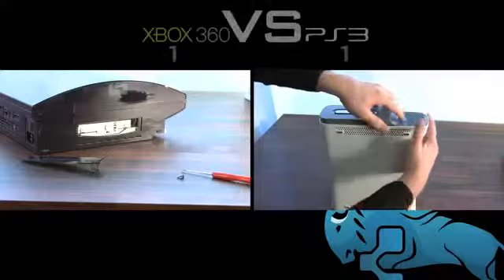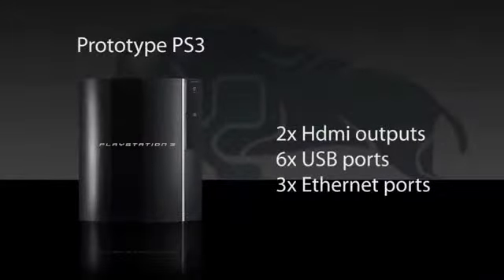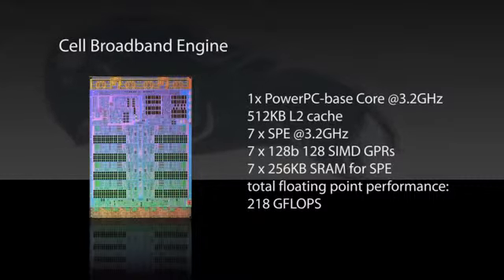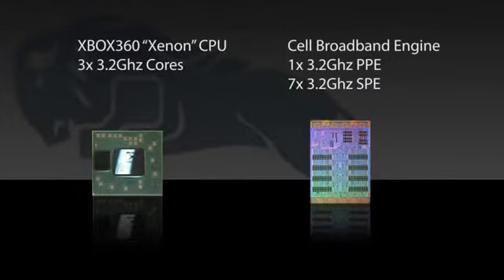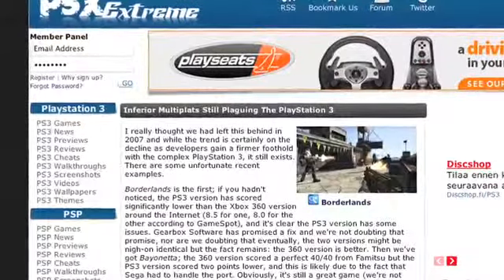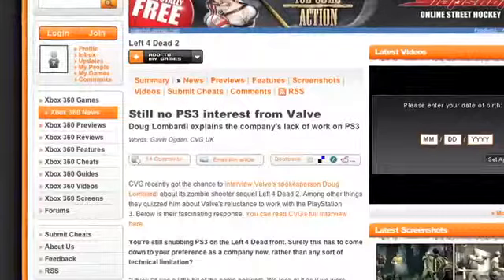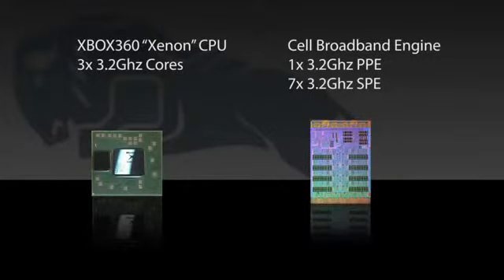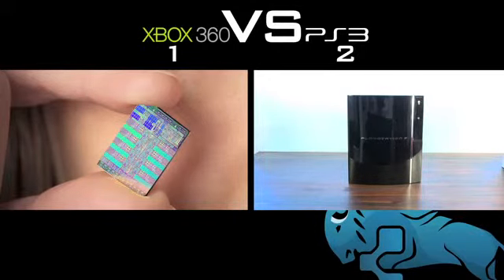Xbox 360 vs. PS3 Round 4 (CPU)2153